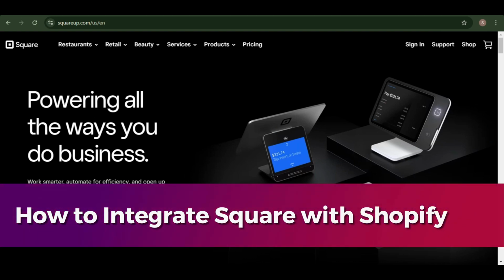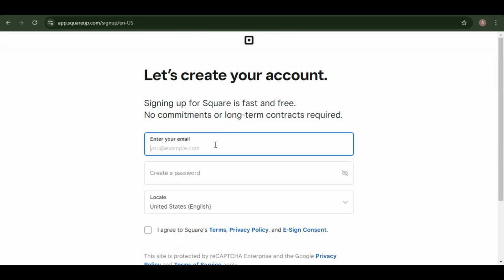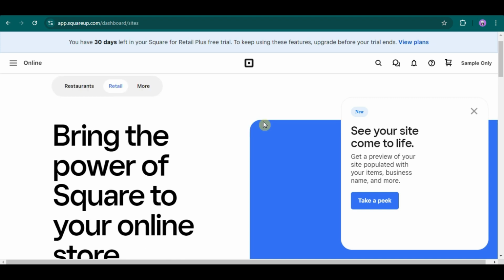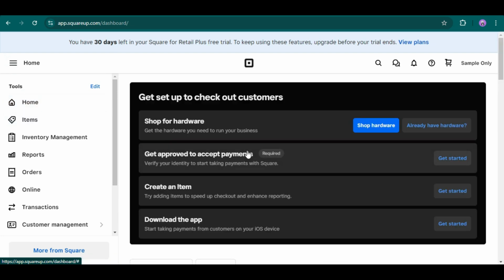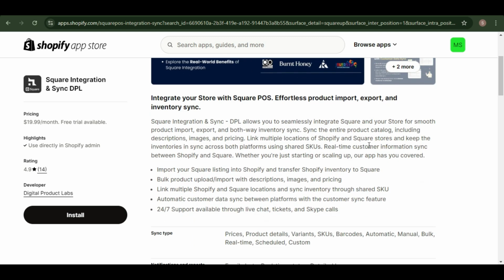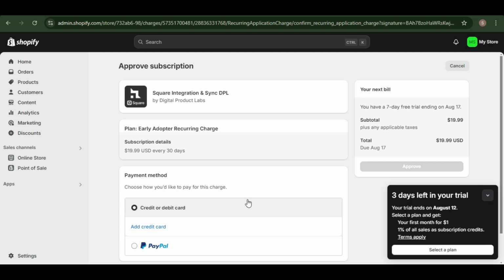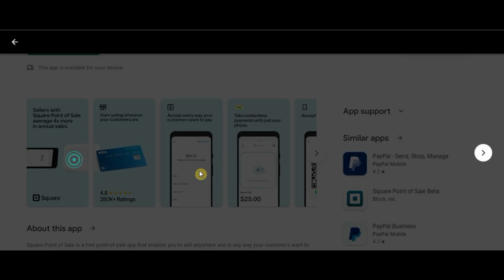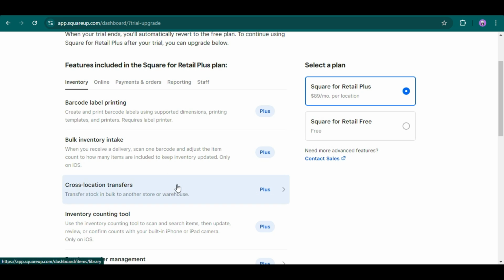How To Integrate Square With Shopify (Full Guide)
Learn how to integrate Square with Shopify in this full guide. Streamline your online business and accept payments seamlessly with this easy to follow tutorial!